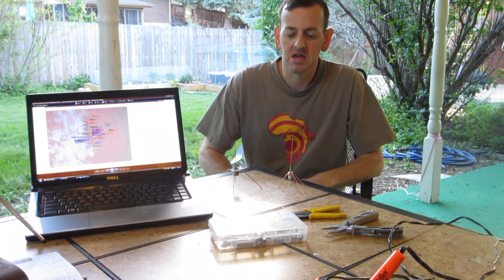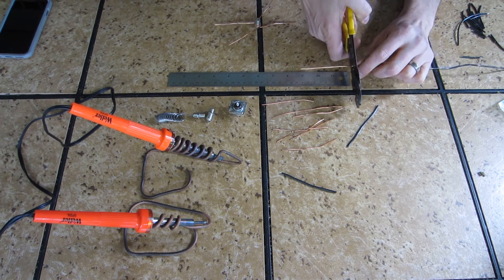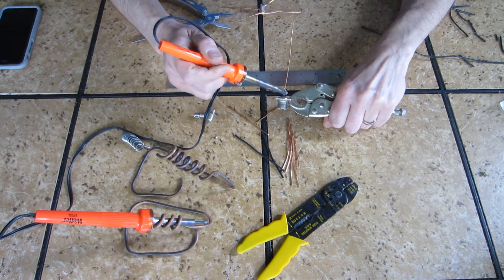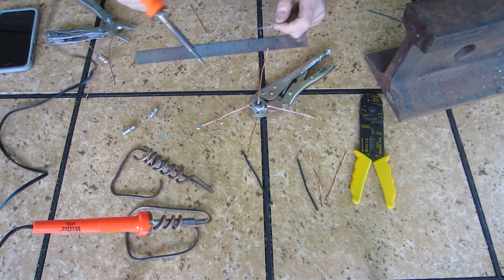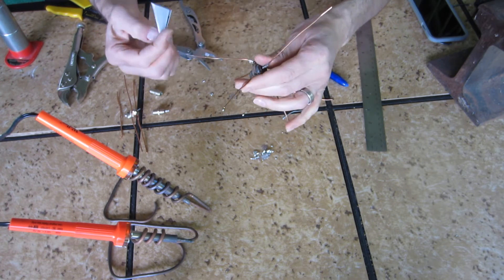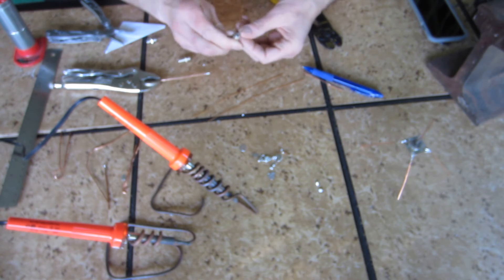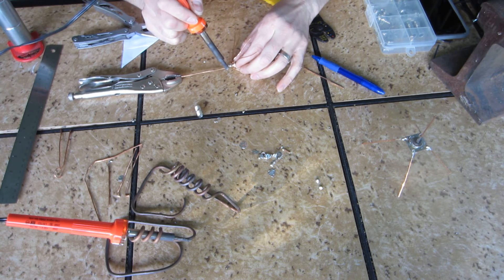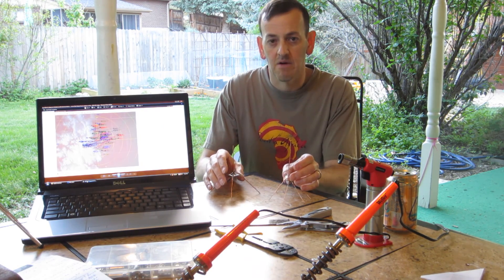Two DIY ADSB 1/4 Wave Antennas for SDR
In this video I construct two simple quarter-wave 'spider' antennas for ADSB plane tracking. The plans for these antennas are sourced from various places on the web dedicated to ADSB reception. For a good compilation of the many DIY ADSB antennas are out there I would strongly recommend checking out the "Three Easy DIY Antennas for Beginners" thread in the FlightAware website forum at the link below:

The construction techniques demonstrated in this video can be used to build similar antennas for many VHF/UHF/SHF frequencies.